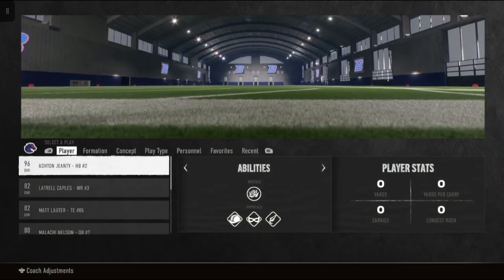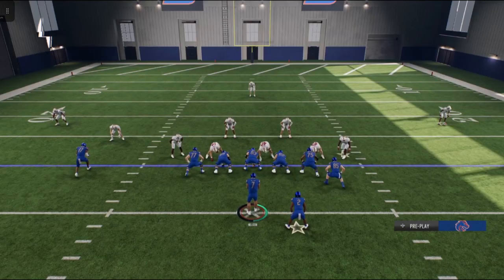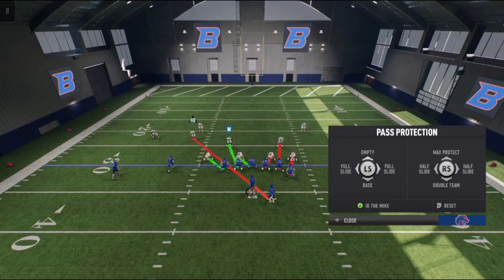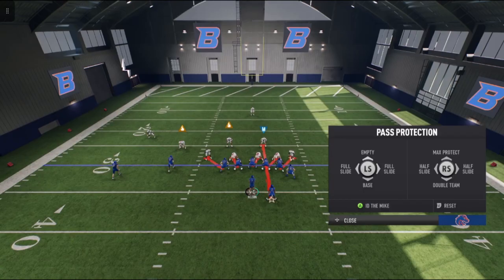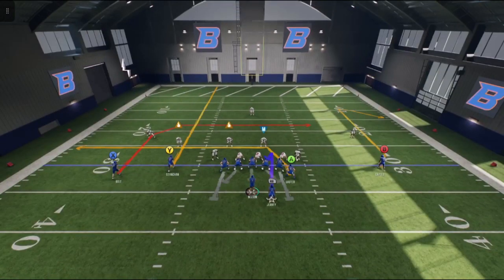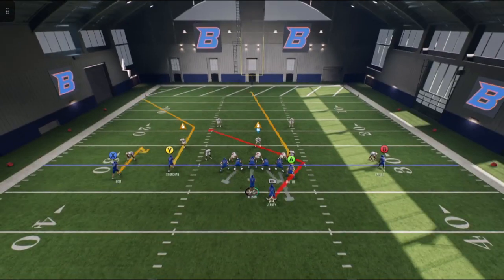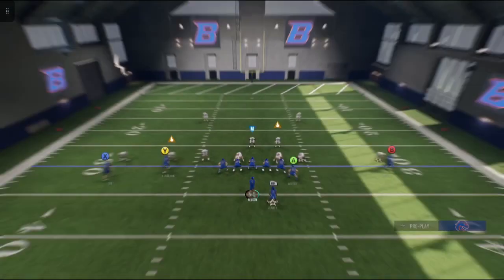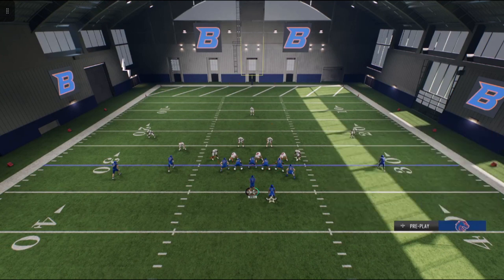College Football 25 Blocking Tutorial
In this video, I break down how to block & slide protection in EA Sports College Football 25.